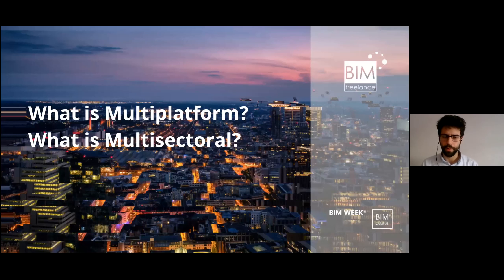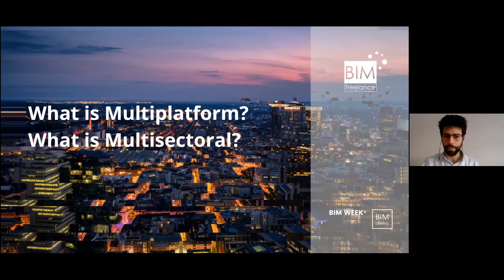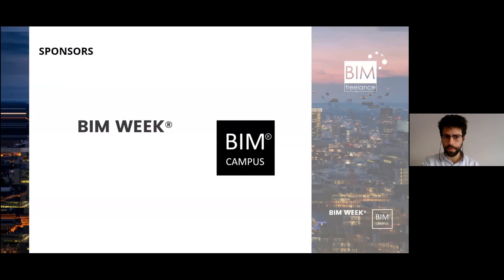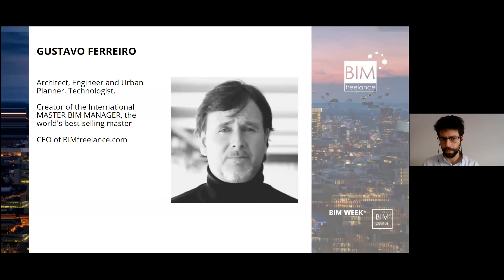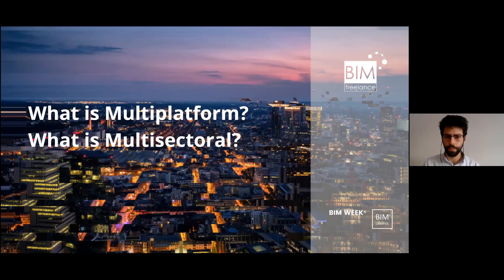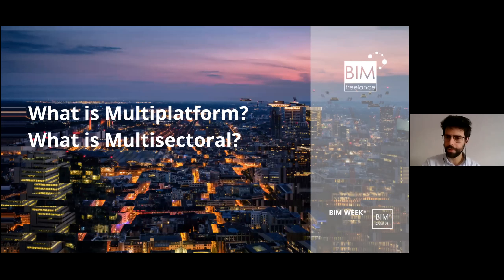BIM ZERO - What is Multiplatform? What is Multisectoral?